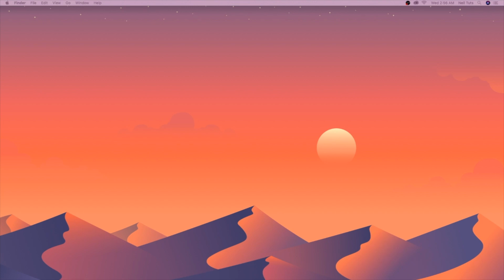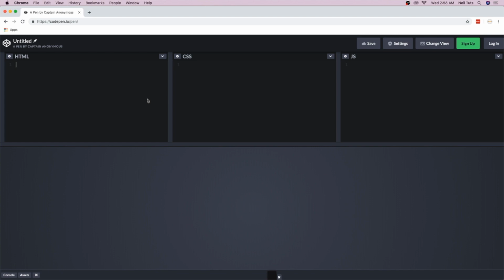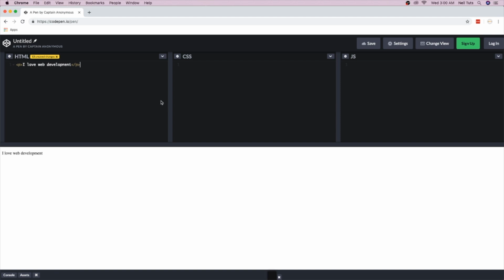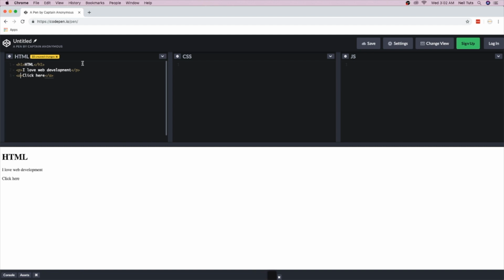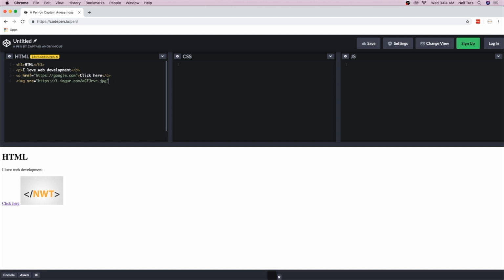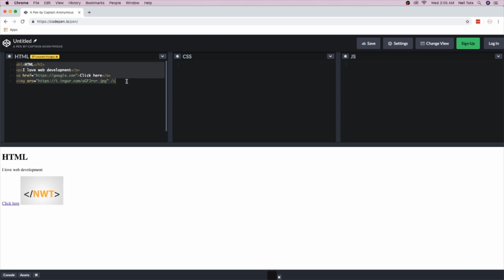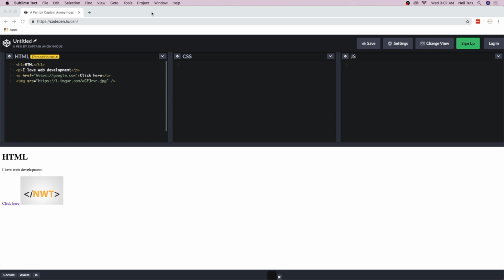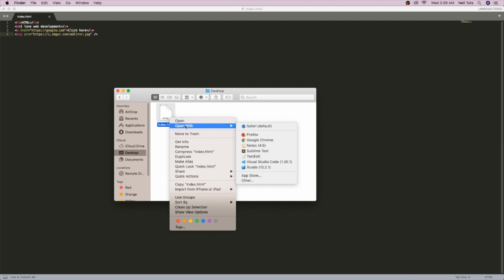HTML & CSS for Beginners - Part 1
An introduction video to HTML. In this video you will learn about what HTML is, what it's for, and how it's used. You will be introduced to HTML tags, attributes, and self-closing tags. The video also tackles the tools needed to get started.